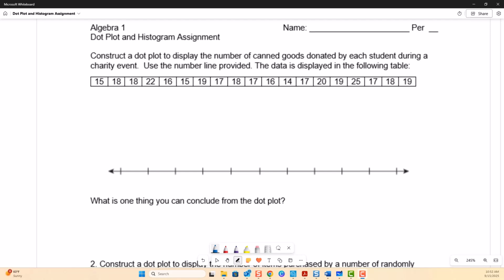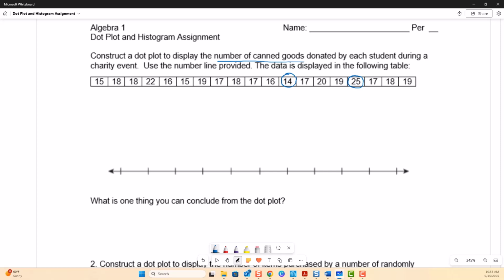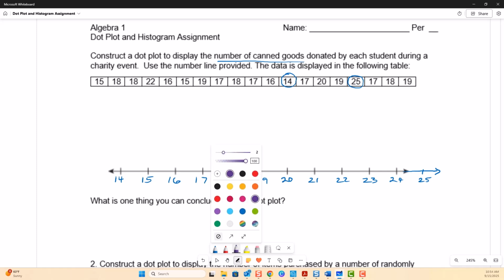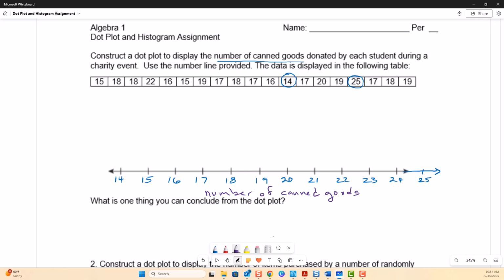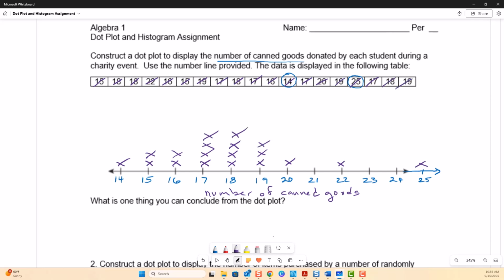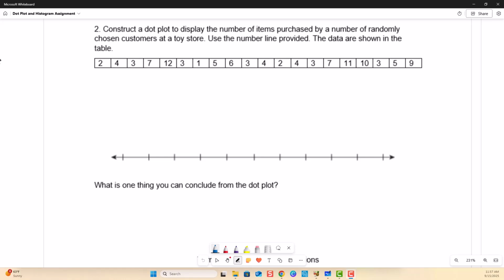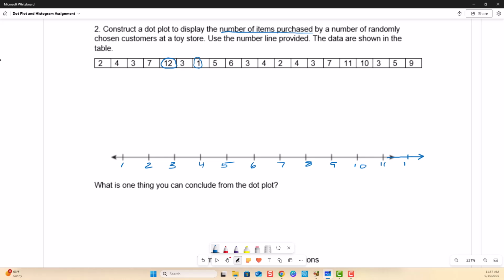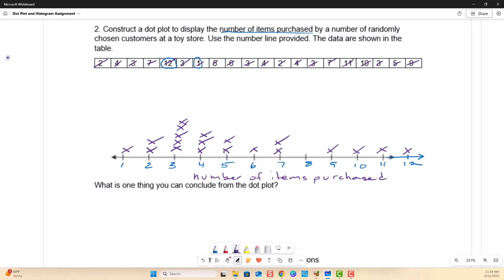01 Dot Plots